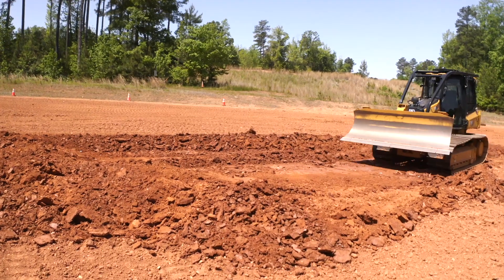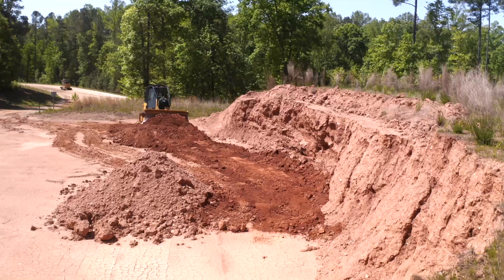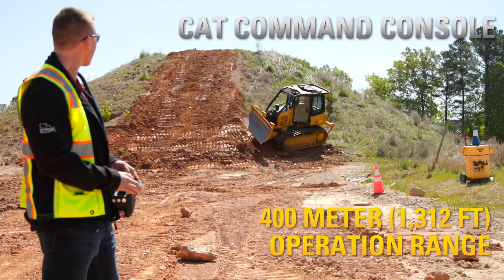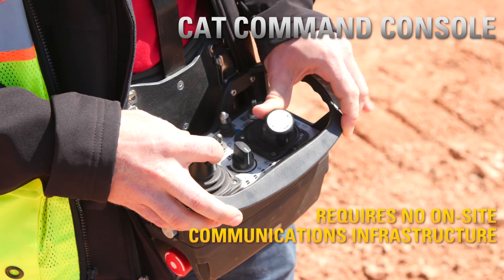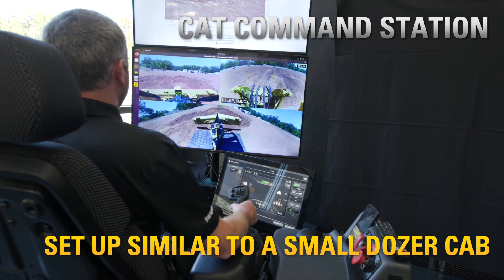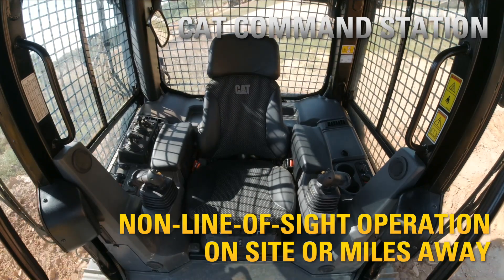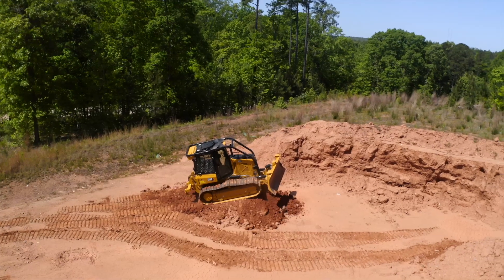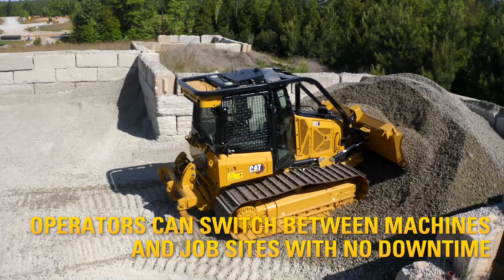Cat® Command For Dozing - Small Dozers Overview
Cat® Command for small dozers allows operators to work outside the machine with a remote control system that takes you away from hazardous materials or unsafe conditions. The system offers two user interfaces.  The Command console uses a remote control console for operation within sight of the machine.  The Command station offers a remote control operating station that allows you to operate the machine from any location on site or miles away.